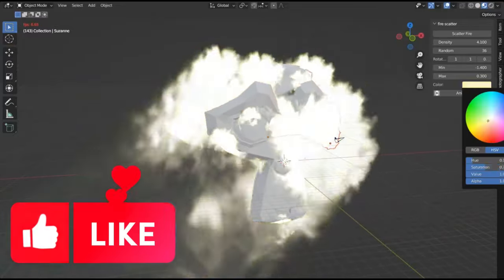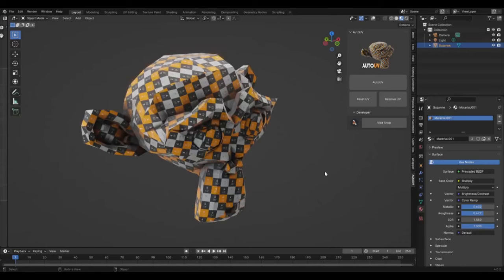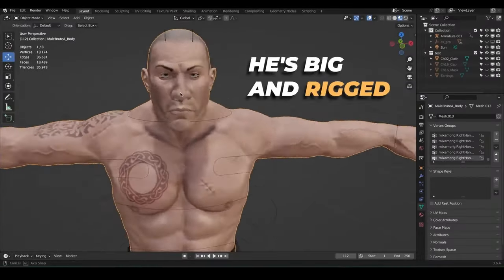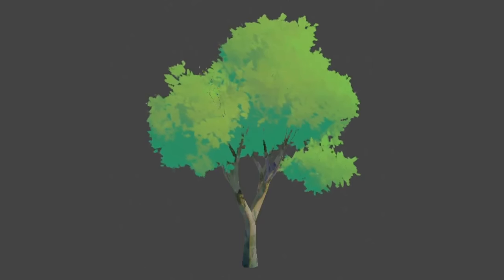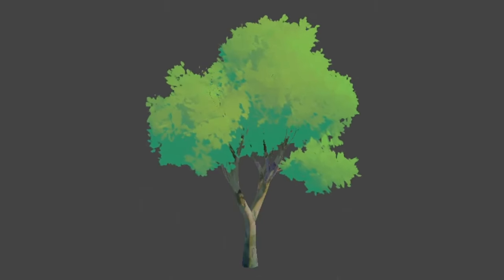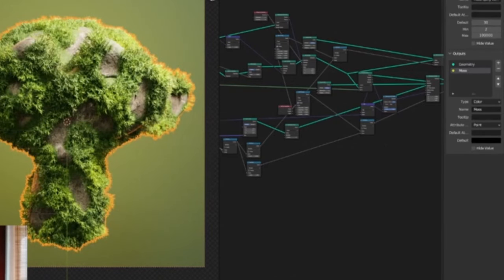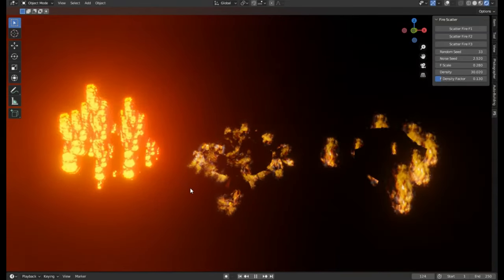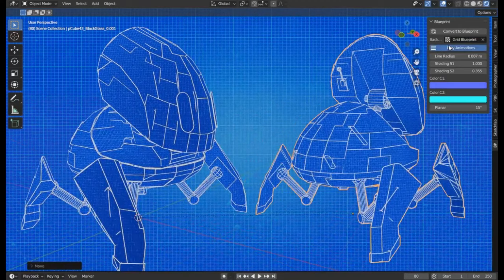🔥13 Useful Blender Addons That Are Actually FREE!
Recommend Blender Addons For You :
Allinone Addon :

00:00 intro
00:14 Vegeta Addon
00:49 Particle Node Groups
01:34 Autouv
02:08 Spiral Generator
02:44 Quick Attach
03:24 Default Cubes Destroyer
03:51 Procedural Fabric Material
04:25 Stylized Tree Leaves
05:03 Generated Grilanda lights
05:38 Mossify
08:09 Fire Scatter
08:50 Dynamic Rain
09:21 Blueprint

blender modeling
blender tutorials
blender beginner tutorial
blender basics
blender for beginners
tutorial blender
blender modeling tutorial
sculpting blender
learn blender
blender secrets
blender tutorial in hindi
blender dersleri
blender timelapse
blender course
blender low poly
blender скульптинг
blender full course
3d blender
blender progress
blender beginner
blender cloth
blender addons
blender 3d modeling
3d modeling blender
learning blender
уроки blender
blender simulation
blender material
blender low poly tutorial
blender art
blender geometry node
blender addon
modeling in blender
blender tips
blender projects
blender tutorial modeling
blender nodes
blender eevee
blender rendering
blender stylized
blender 3.4
blender vfx
blender texture
blender boolean
tutorial blender
blender 2d
blender texturing
blender 3
como usar blender
blender retopology
blender clouds
blender tips
blender 初心者
blender realistic
how to download blender
blender curve
blender гайд
blender satisfying animation tutorial
learning blender
blender bevel
blender asset library
blender вода
blender ноды
blender 3.1
blender 3.0
blender 2.8
blender 3.2
blender 3.3
cg geek
3d animation
polygon runway
блендер 3д
블렌더 3d
cg boost
tuto blender
blender tutorial francais
blender 作品
blender poradnik
blender สอน
블렌더
блендер
блендер 3д
piki blender
بلندر
블렌더 강좌
blender today
beauty blender
blender projects
blender уроки
blender 初心者
blender 3d modeling
blender wireframe